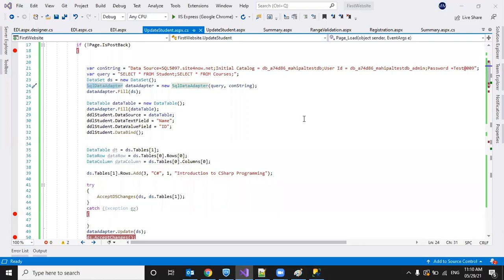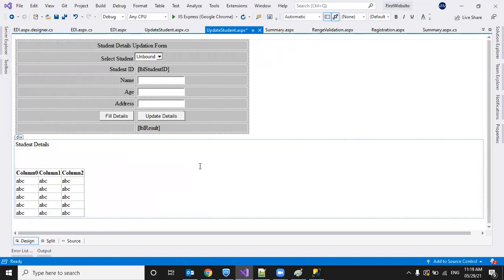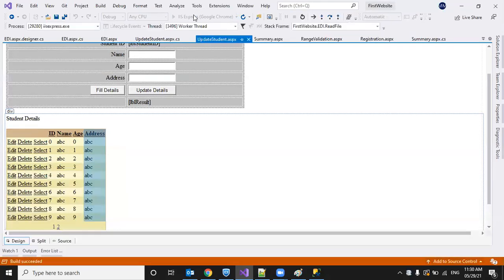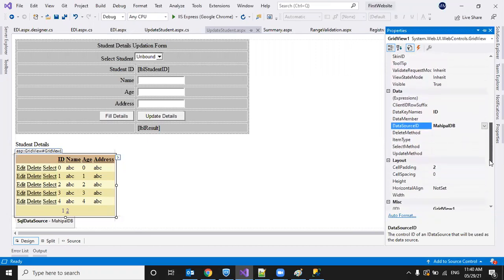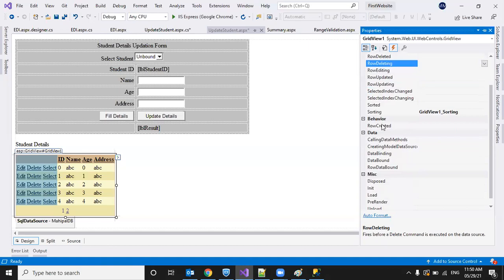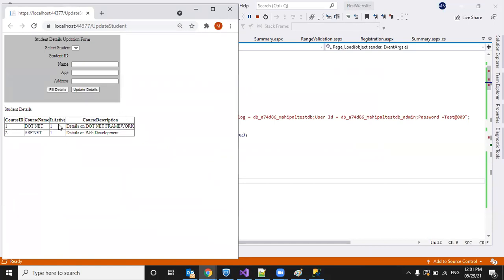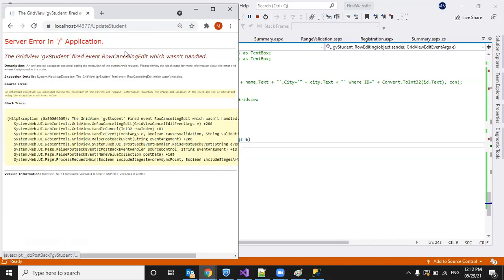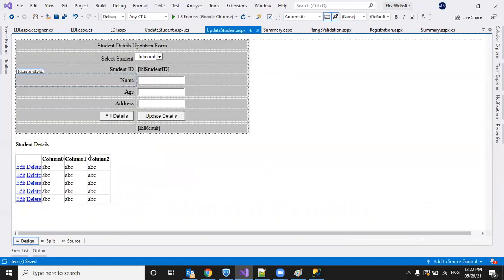Data Bound Controls - Grid View Control CREATE/READ/UPDATE/DELETE, Paging, Sorting operations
Data Bound Controls
Grid View Control
CRUD Operations on Grid View
Pagination/Sorting